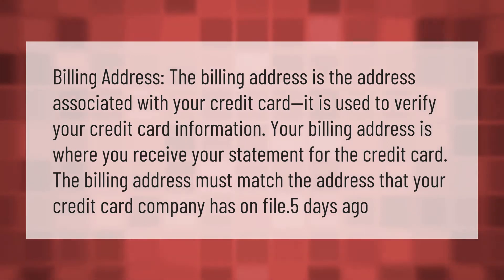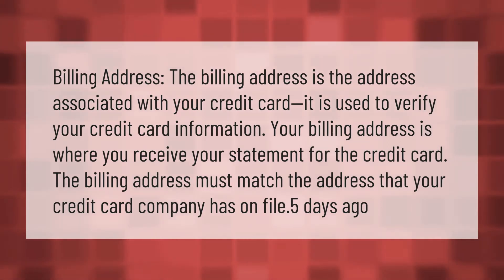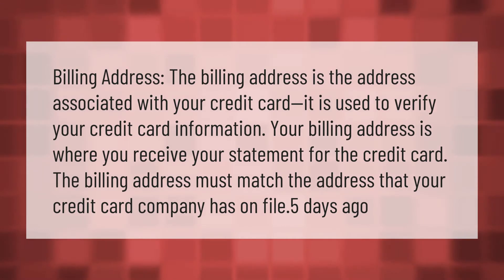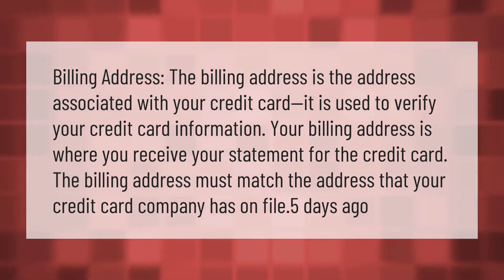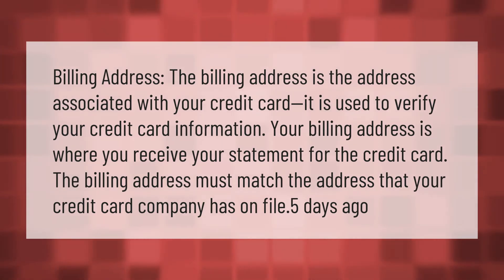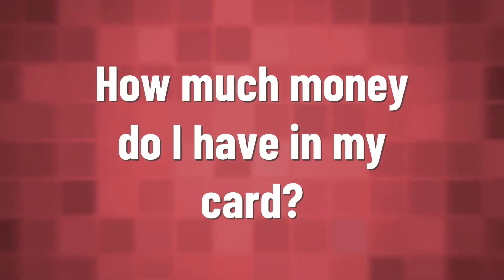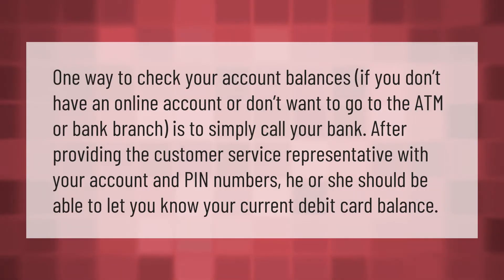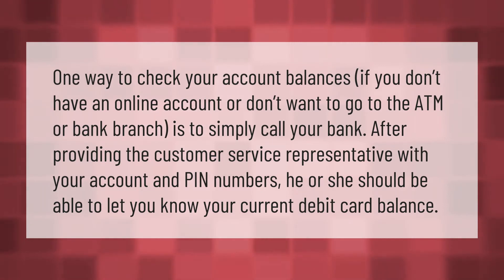What's the billing address for a Visa card?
00:00 - What's the billing address for a Visa card?
00:40 - How much money do I have in my card?

Laura S. Harris (2021, January 7.) What's the billing address for a Visa card?
    AskAbout.video/articles/What-s-the-billing-address-for-a-Visa-card-203183